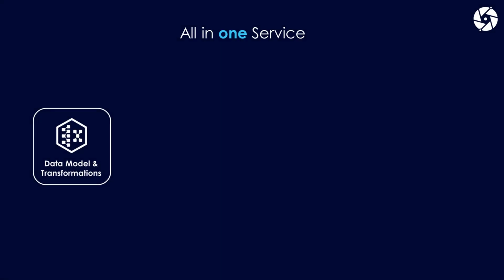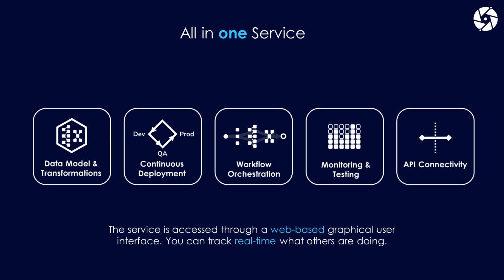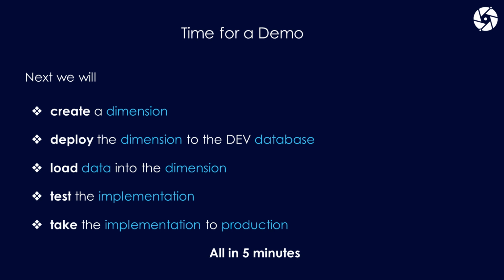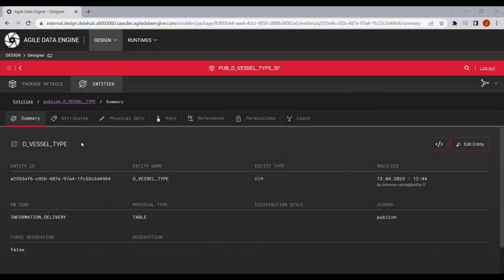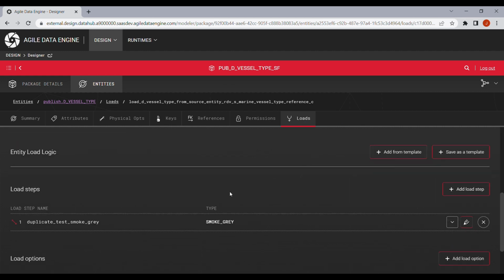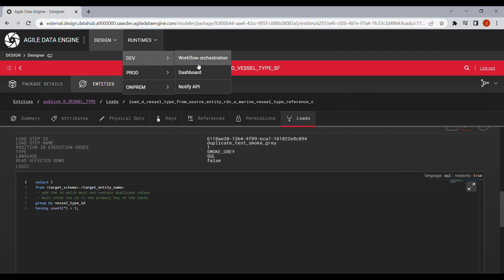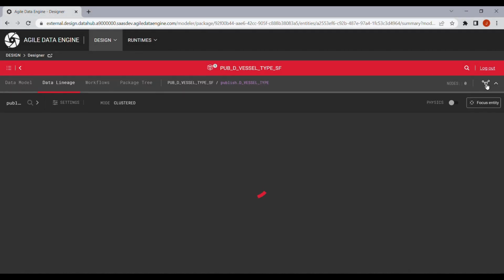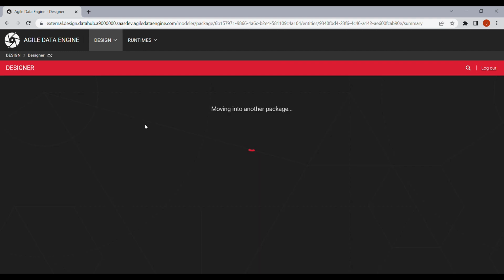The Future of DataOps